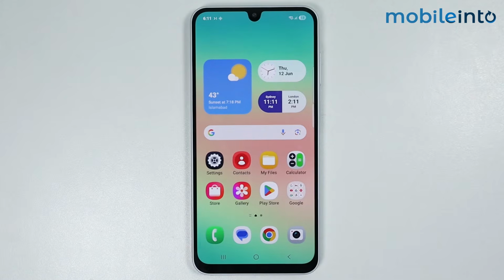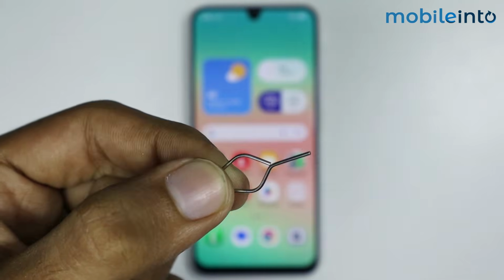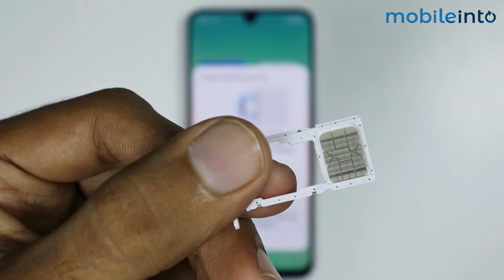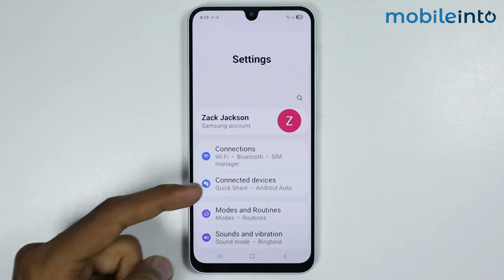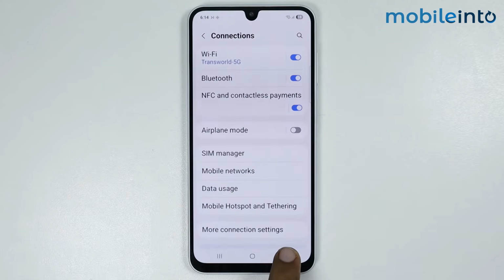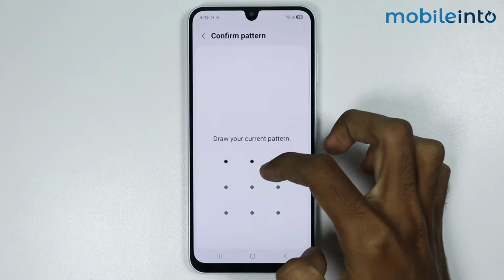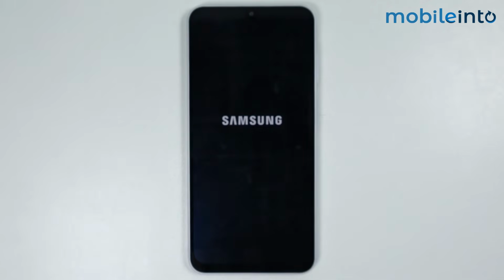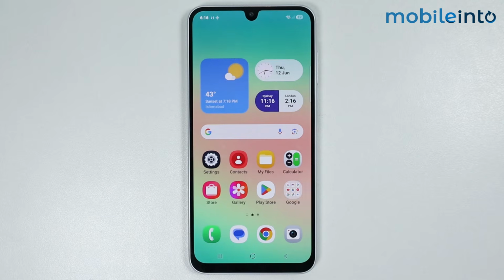[Fixed] Samsung: Mobile Data On But Internet Not Working (No Internet Access)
In this video, we will learn how you can solve samsung mobile data not working. If your samsung mobile data on but internet not working or you want to reset the mobile data settings on samsung phone, follow these steps.